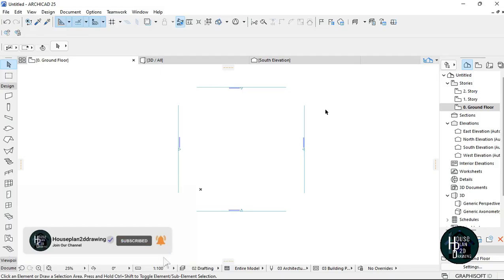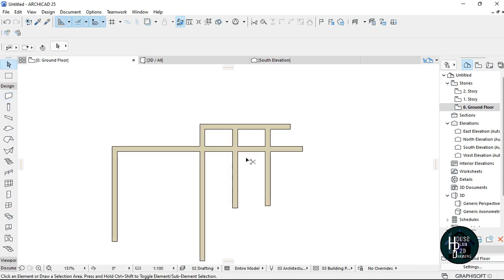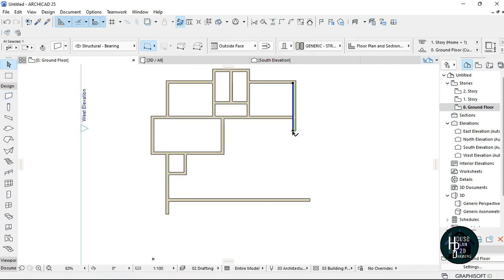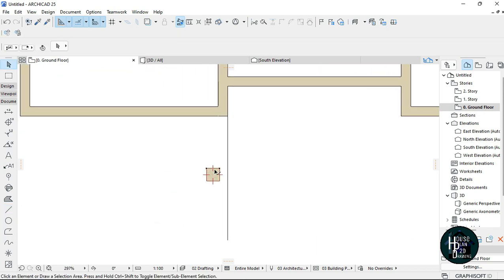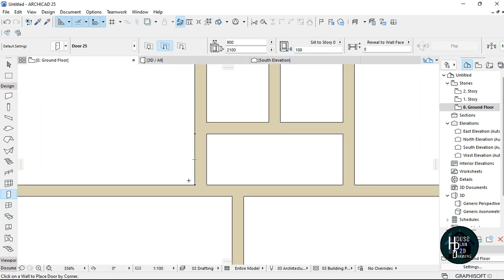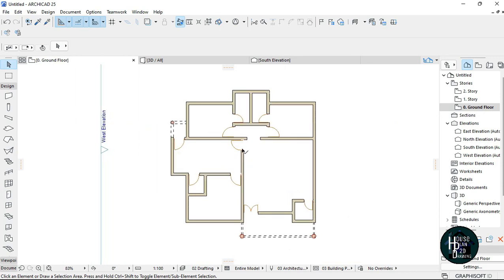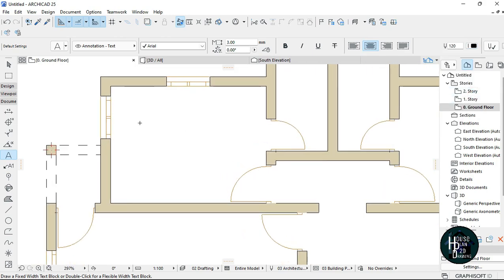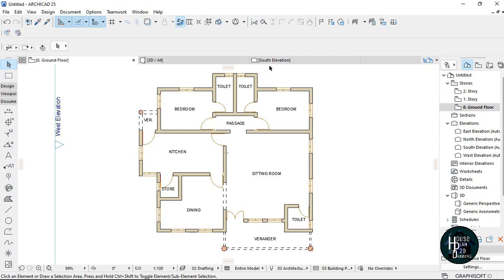Draw A Floor Plan Easily With Archicad For Beginners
Hello viewer, Welcome to houseplan2ddrawing, In this video tutorial you will learn Draw A Floor Plan In Archicad.